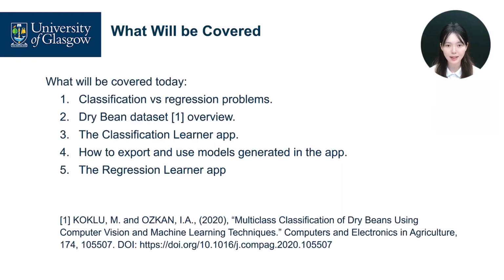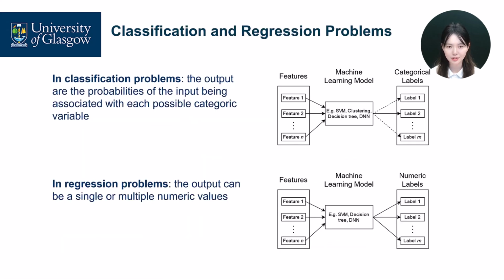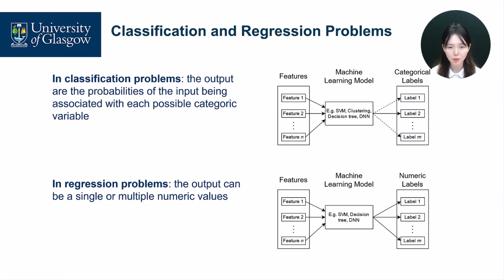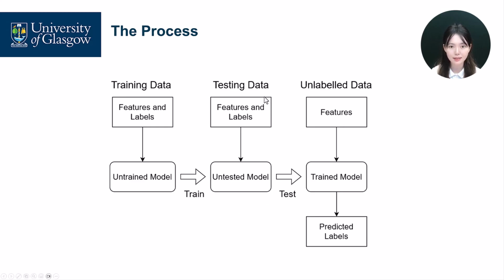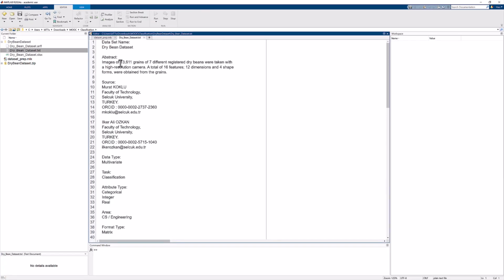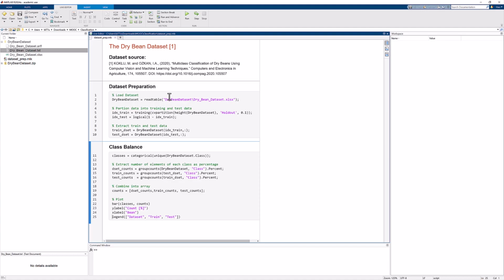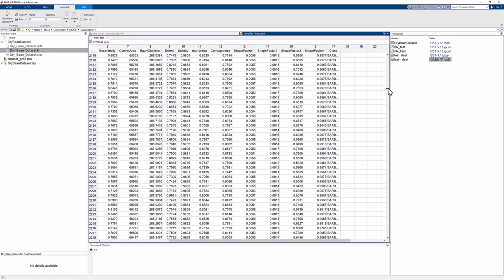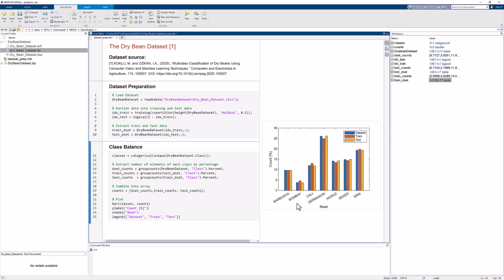048 - Tutorial： MATLAB Classification and Regression Learner Apps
This video is in the 11th week (3rd part, Machine Learning and its Applications). The topic is Tutorial: MATLAB Classification and Regression Learner Apps.